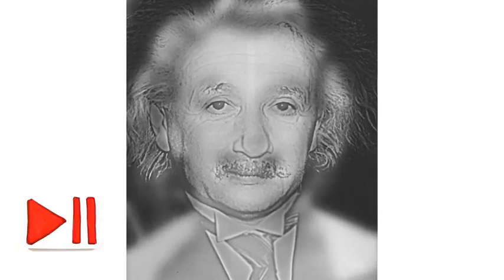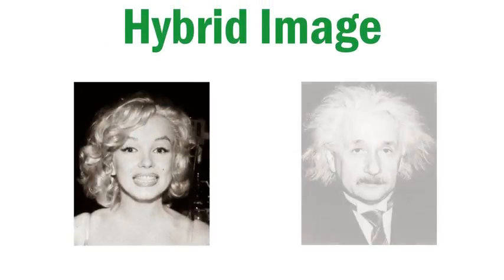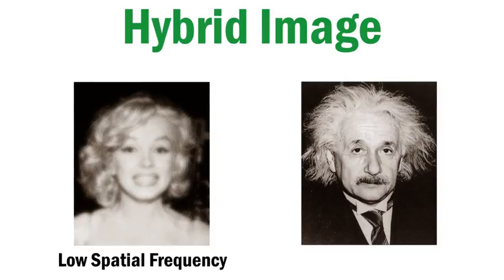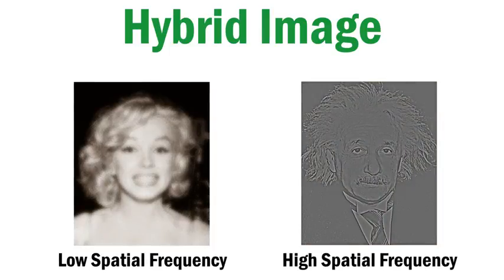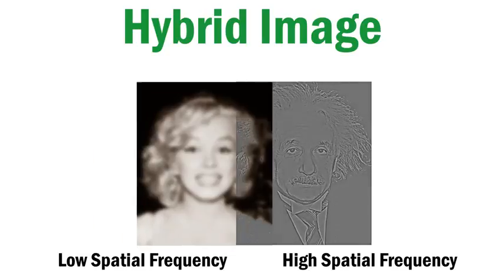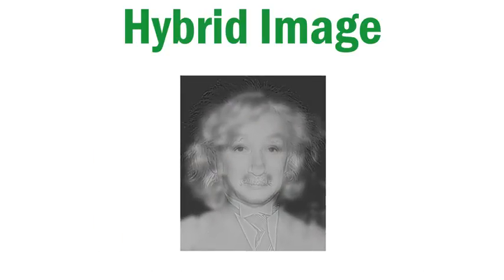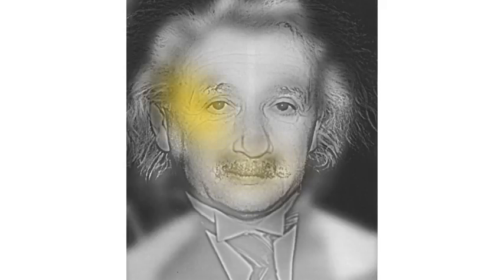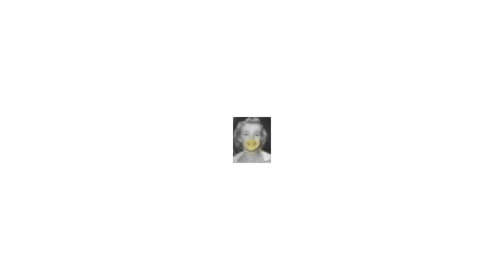How Good Is Your Eyesight TEST